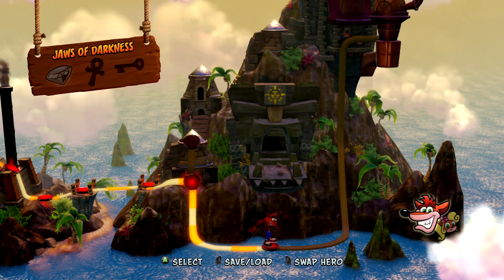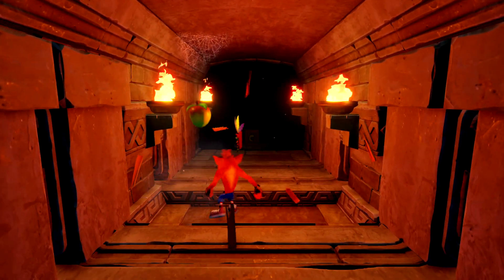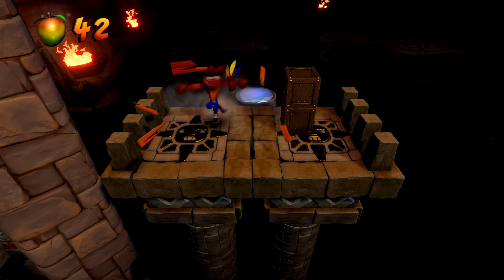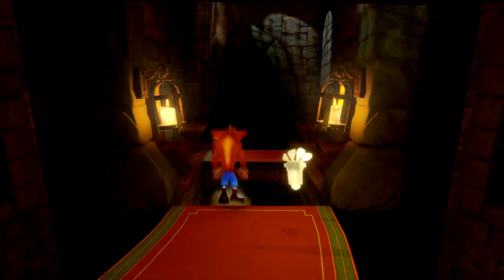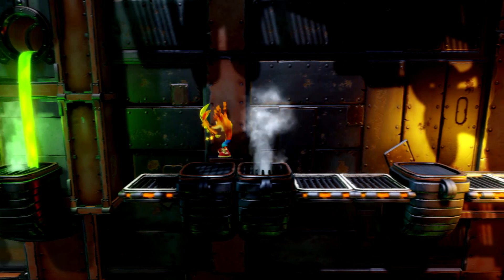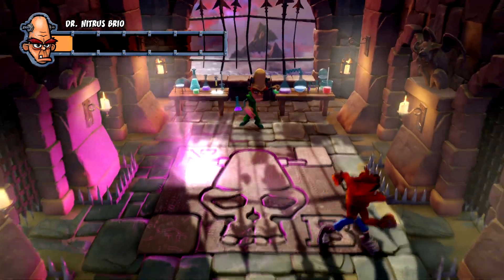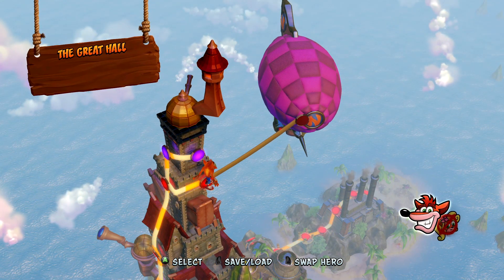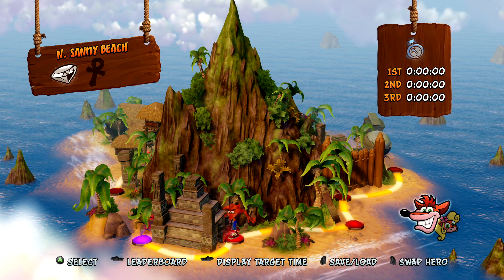Let's Play: Crash Bandicoot: N. Sane Trilogy - Part 4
Kieran plays through Crash Bandicoot: N. Sane Trilogy.